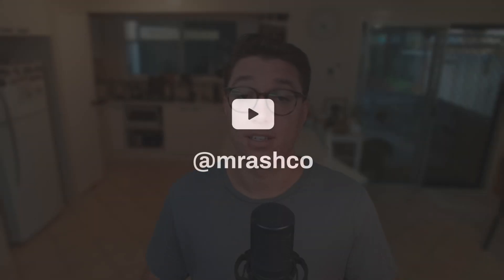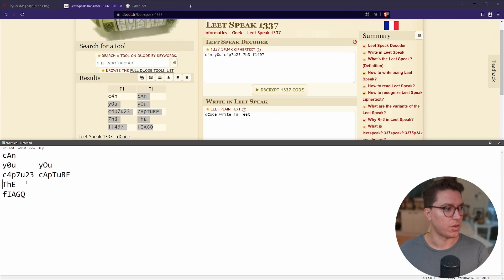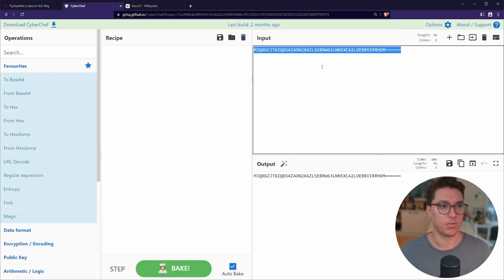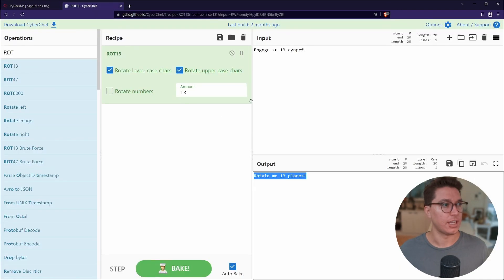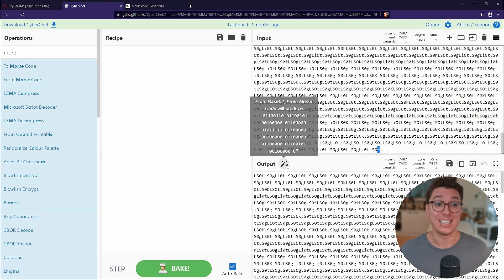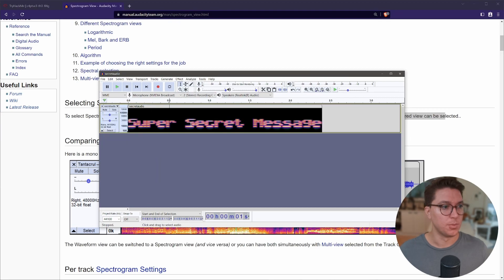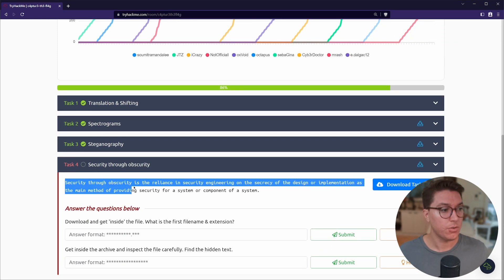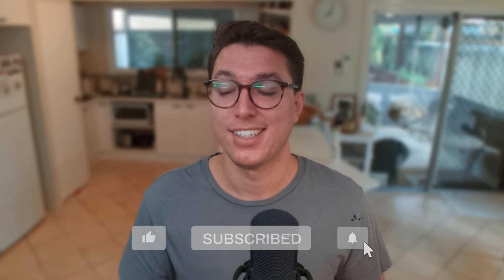tryhackme c4ptur3th3fl4g (capturetheflag) walkthrough writeup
Let's go over c4ptur3-th3-fl4g (capture the flag) which is a beginner-level CTF challenge. I hope you enjoy this TryHackMe Room!

00:00 - Intro
00:39 - Start Here
01:10 - Task 1 - Translation & Shifting
07:53 - Task 2 - Spectrograms
08:54 - Task 3 - Steganography
10:33 - Task 4 - Security through obscurity
11:53 - Outro

Recommended Software

My Hardware

TryHackMe CyberSecurityTraining LearnHacking TryHackMeCommunity TryHackMeRooms CyberWarriors CyberAttack CyberDefense CyberThreats CyberCrime CyberAwareness CyberHygiene CyberSavvy CyberEducation CyberSkills LinuxCommunity LinuxUsers LinuxEnthusiasts LinuxMastery CyberNinjas NinjaSkills LinuxSecrets HiddenFiles ShellScripting hacking capturetheflag tryhackme adventofcyber attacksurfacereduction securityposture networksecurity cybersecurityprofessional phishing dosattacks vulnerabilityexploitation firewall intrusiondetection patchmanagement cyberdefence cyberawareness cyberresilience cybercrime informationsecurity cyberthreats cyberattack cyberprotect

Subs: 1,160
Hours: 4